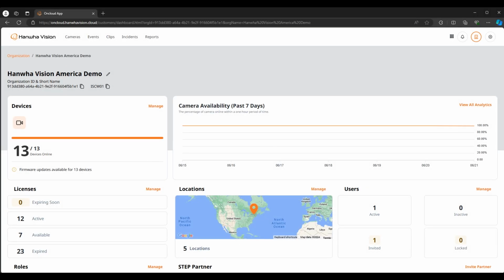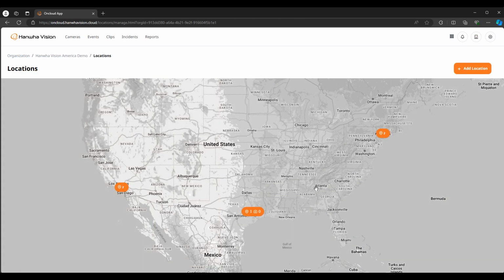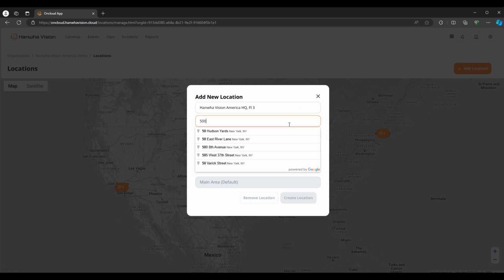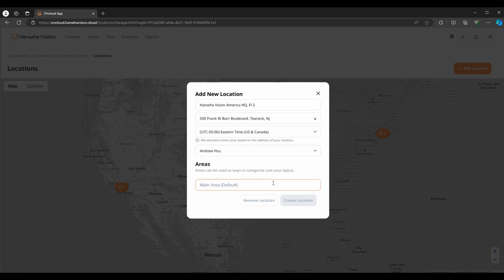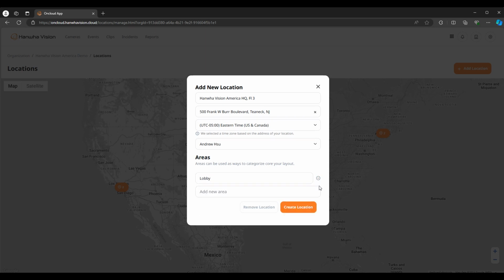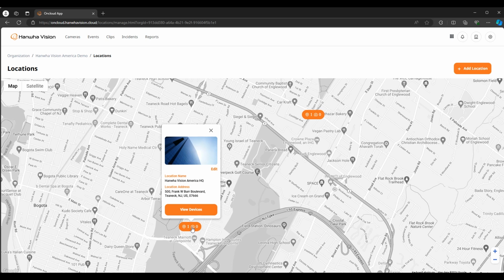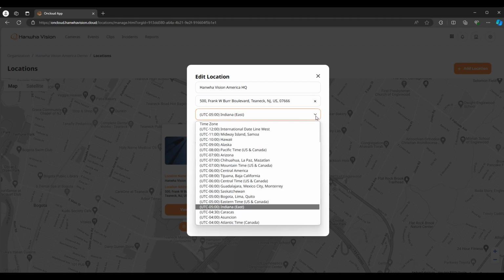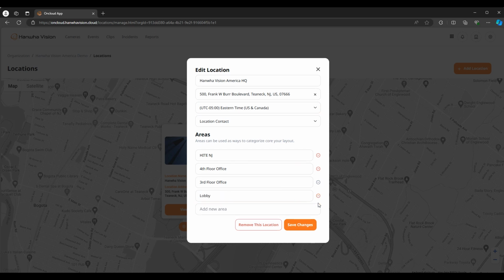Getting Started with OnCloud | #2 Adding Locations and Areas | Hanwha Vision America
Learn how to organize camera devices in OnCloud using locations and areas for structured system management. This tutorial covers adding, editing, and managing sites to improve clarity and efficiency across your surveillance deployment.